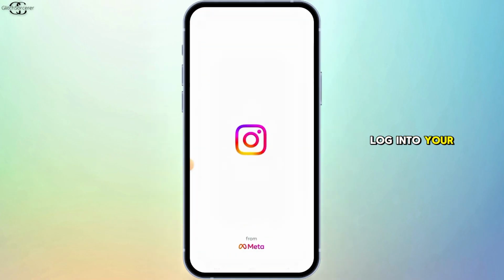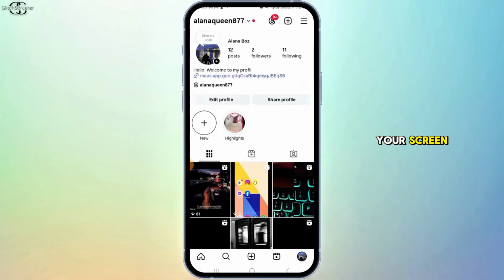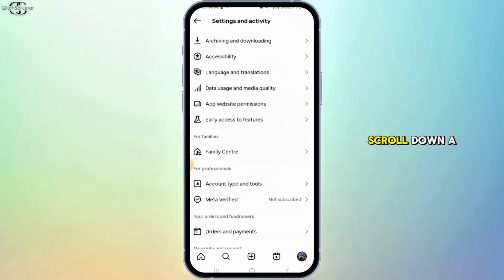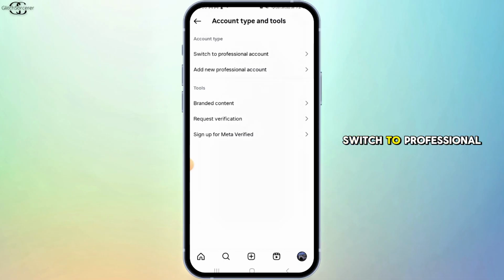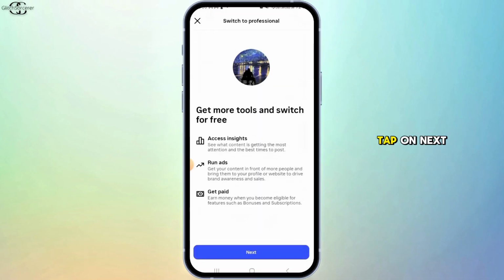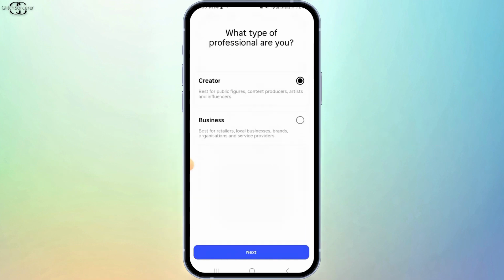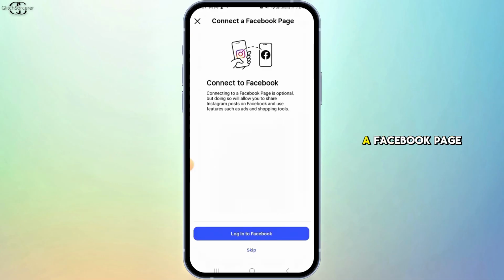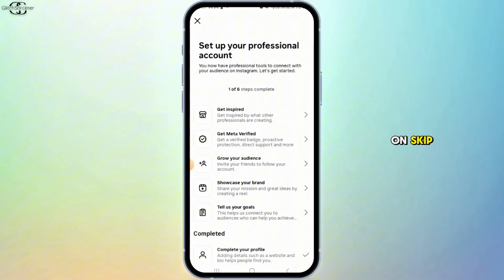How to Create an Instagram Business Account 2025 [Step by Step Tutorial]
Want to switch to an Instagram Business Account in 2025? This step-by-step tutorial shows you exactly how to set it up so you can access insights, run ads, and grow your brand.

In this video, you will learn:

- How to switch from a personal to a business account
- How to add business information and contact options
- Tips to optimize your profile for better reach and engagement

Set up your business account today and take your Instagram presence to the next level.